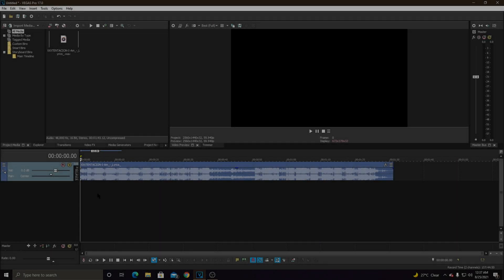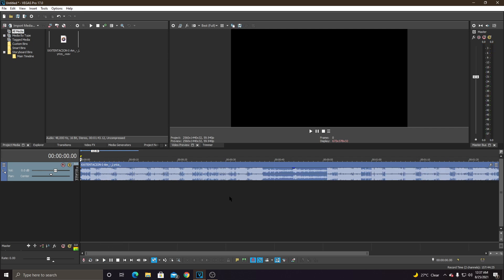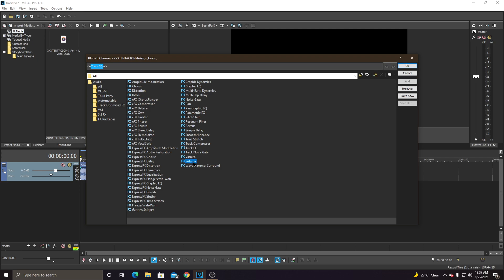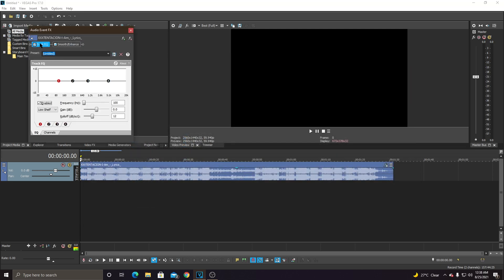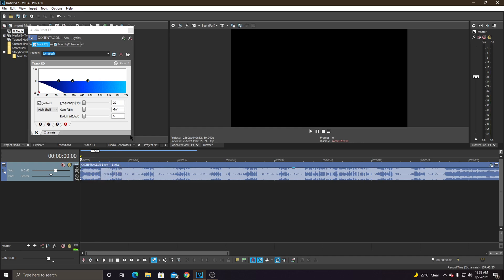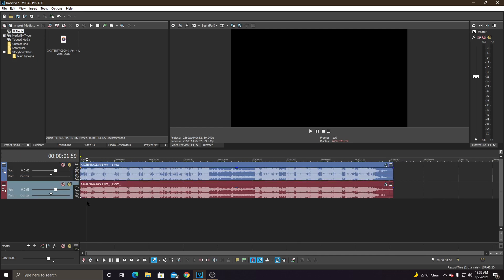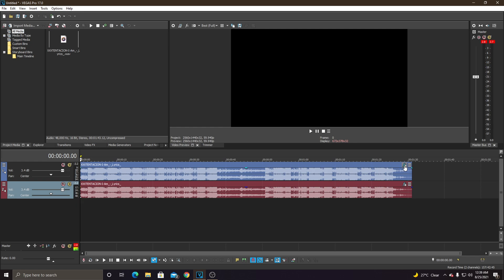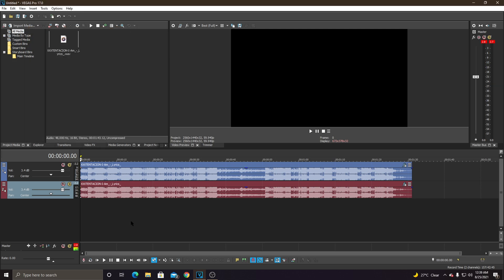Sony Vegas - Ultra Bass Boost Tutorial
Second Video Tutorial guys make me famous.